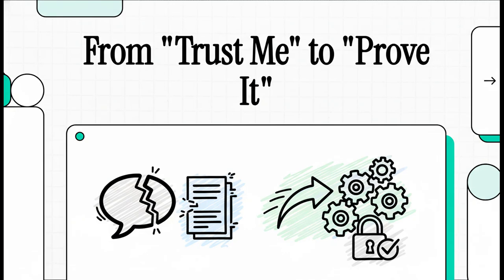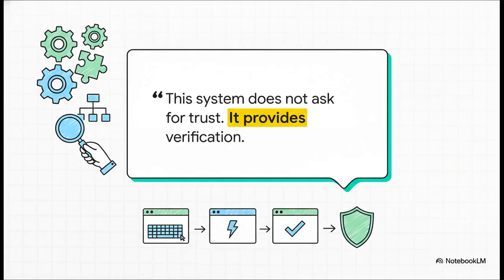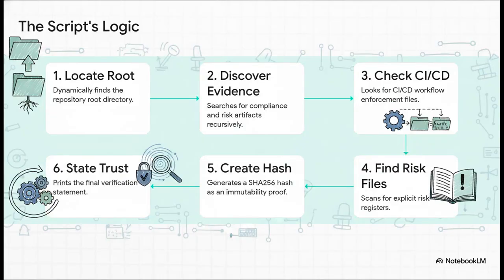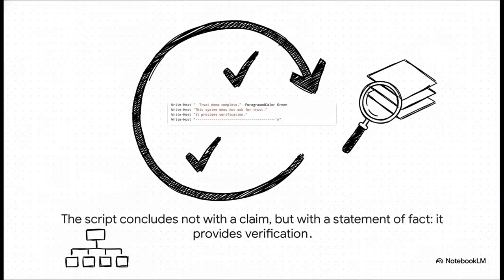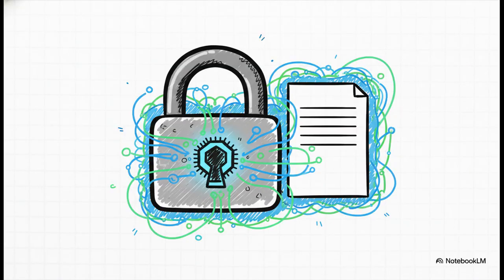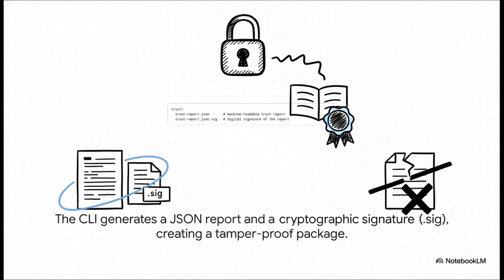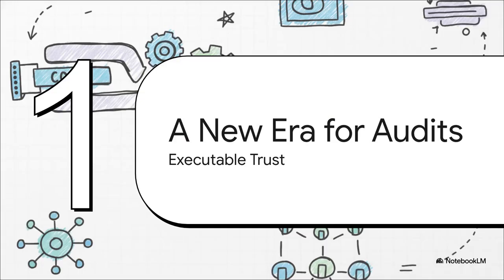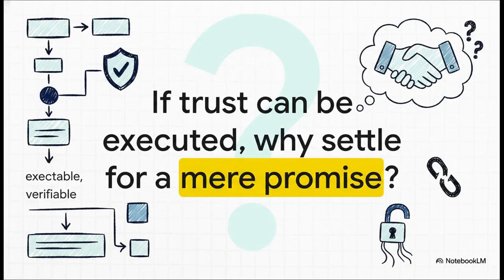"From Trust Me to Prove It" OHID by Xyber Logik, A Provable Agentic Compliance & Trust OS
“From Trust Me to Prove It” — OHID by Xyber Logik
A Provable Agentic Compliance & Trust OS

For decades, security has relied on one fragile assumption:

“Trust me.”

OHID by Xyber Logik replaces that assumption with something stronger:

“Prove it.”

This video introduces a new class of infrastructure — a Provable Agentic Compliance & Trust Operating System designed for NGOs, regulated environments, and AI-driven organizations that cannot afford blind trust.

🔐 Zero-Trust by Default
Every identity verified. Every action authenticated. Every request authorized. No internal shortcuts. No assumed safety.

🧠 Agentic AI with Enforced Guardrails
Autonomous agents detect, analyze, and respond — but within policy-as-code boundaries. Human oversight isn’t an afterthought. It’s embedded.

📜 Cryptographically Verifiable Audit Trails
All decisions — human or AI — are logged, signed, and replayable. Compliance becomes continuous evidence, not annual paperwork.

⚙️ Infrastructure-Ready Deployment
Terraform. Helm. Kubernetes. Vault. Observability.
Enterprise-grade trust deployable in under an hour.

🧬 Post-Quantum Ready Architecture
Built for the future of encryption and aligned with emerging standards so your security survives the next era of computation.

This isn’t another dashboard.
It’s not another security tool.

It’s an operating system for programmable trust — where compliance, identity, automation, and governance converge into one verifiable fabric.

If you’re building in high-risk environments…
If you’re deploying AI systems that must be accountable…
If regulators, partners, or donors need proof — not promises…

Welcome to the shift.

From “Trust Me”
to “Prove It.”